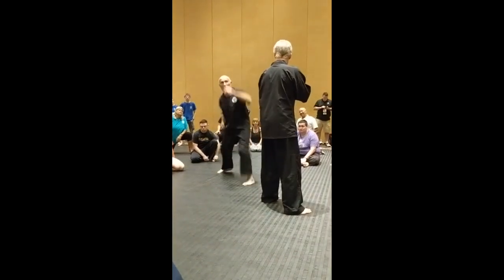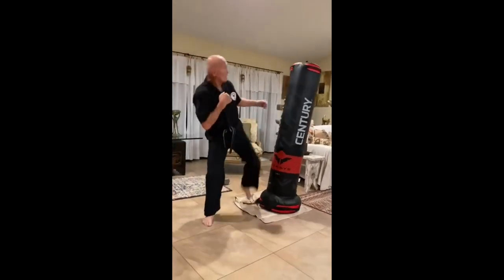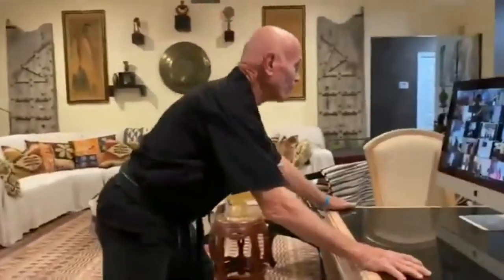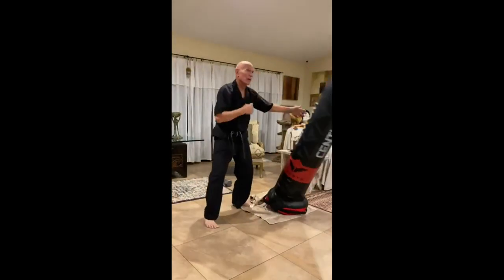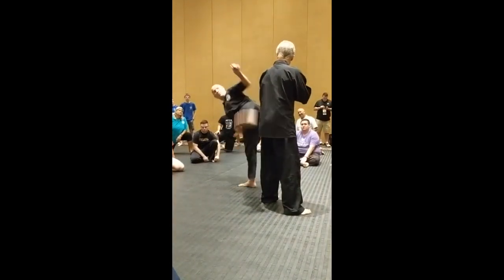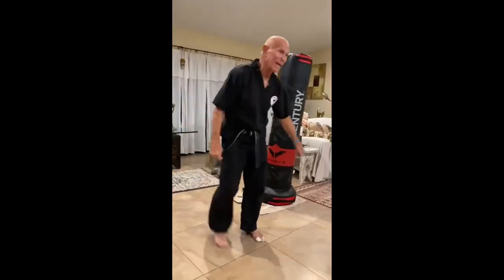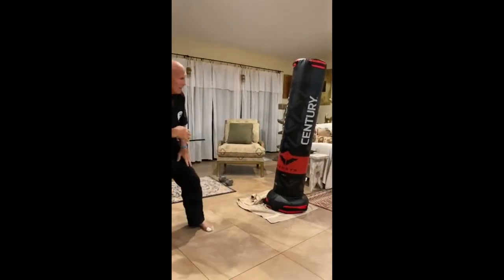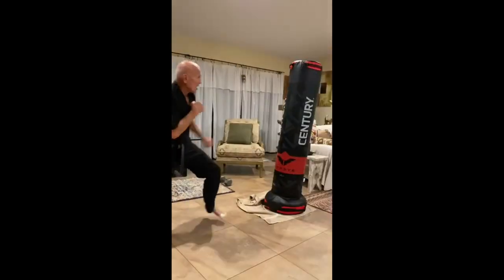How To Kick Like Bill SUPERFOOT Wallace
0:00 Intro
0:33 The Stance
1:17 The Roundhouse Kick
2:30 The Front Snap Kick
3:32 The SideKick
4:43 The Crescent Kick